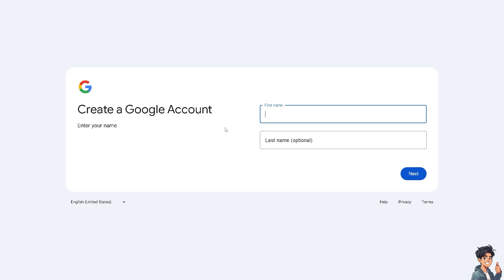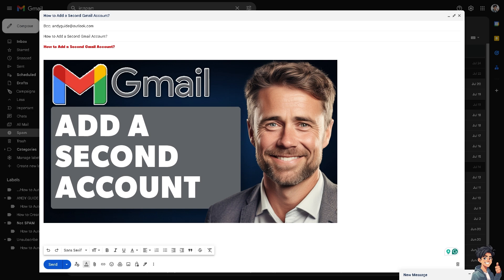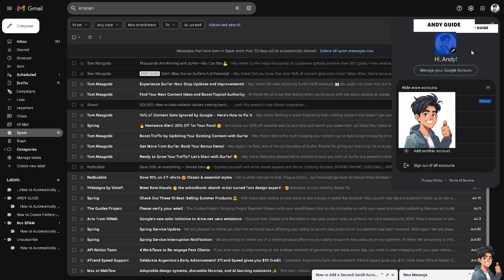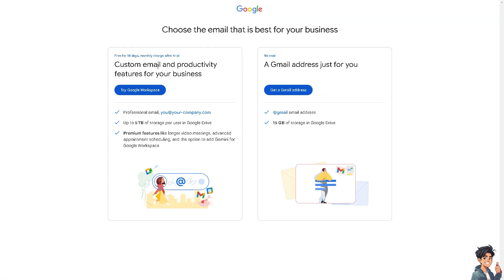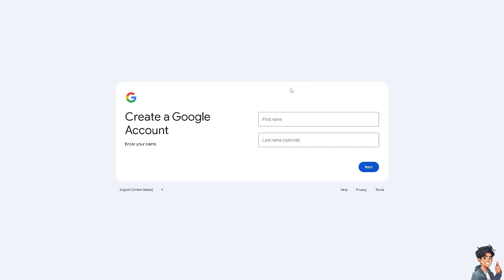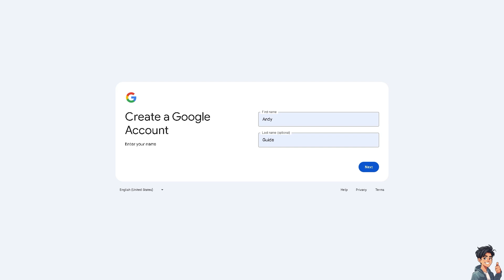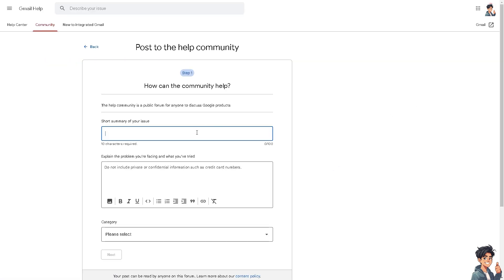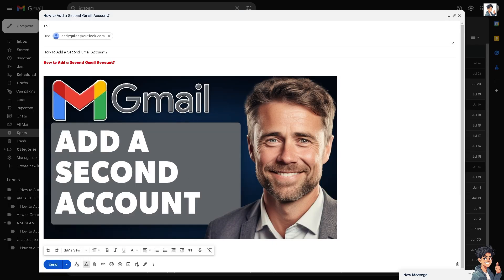How to Add a Second Gmail Account (Full 2025 Guide)